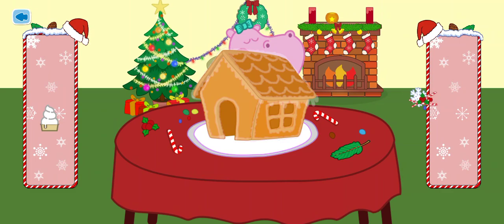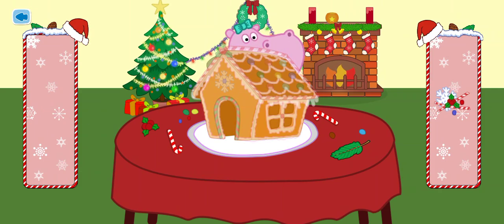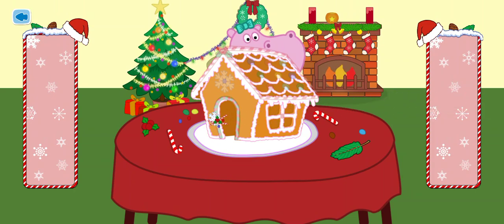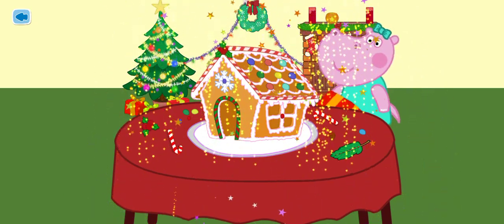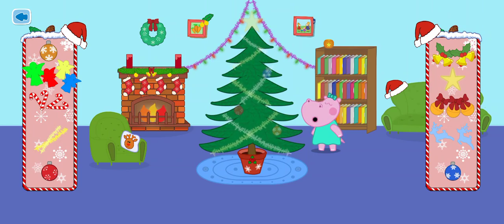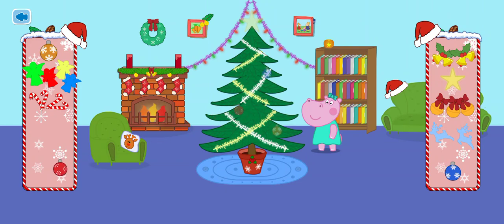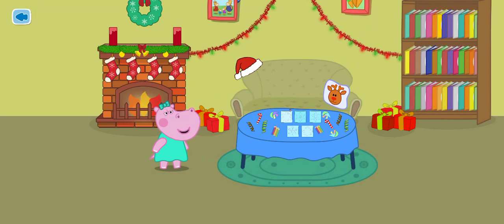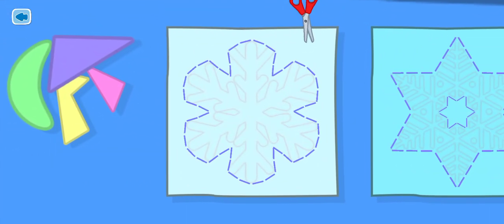HIPPO DAN KELUARGA SEDANG MENDEKOR RUMAH UNTUK ACARA NATAL | GAME KARTUN | HIPPO KIDS INDONESIA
Selamat datang di channel Iman Games